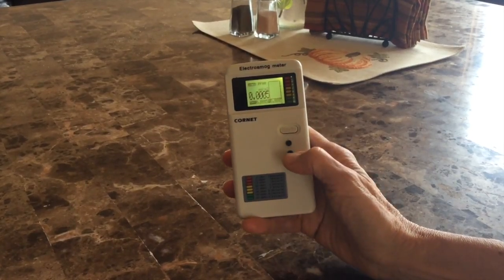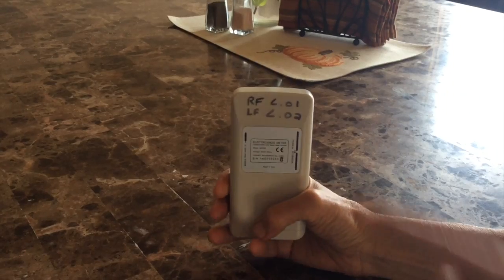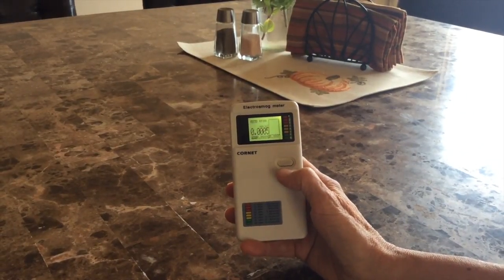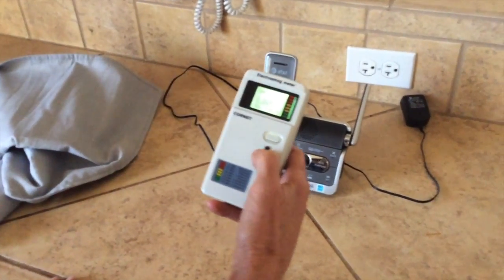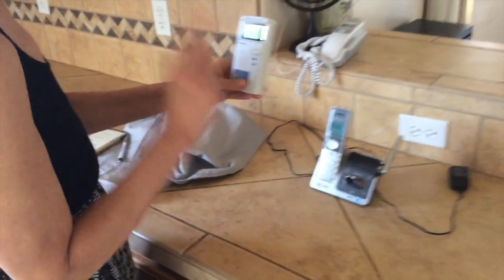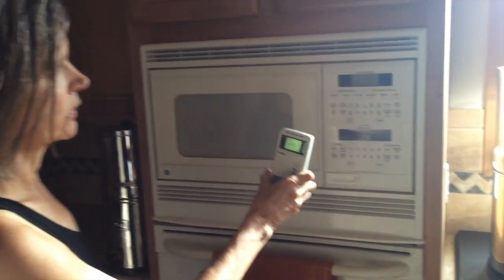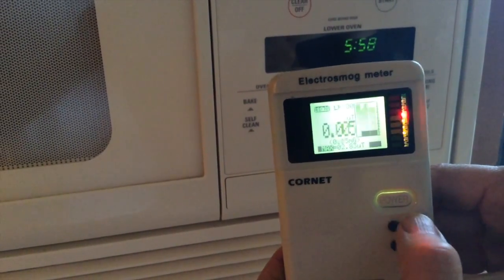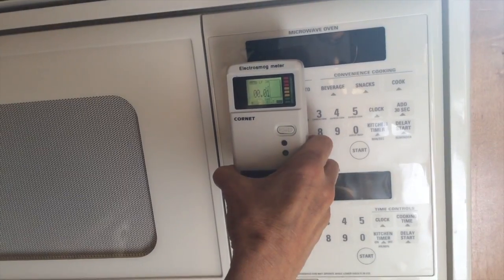Cornet Meter tutorial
The Cornet ED 78S meter allows you to assess RF (radio frequency) and LF (low frequency) radiation in your home, office or school. This video tutorial offers an introductory instructional. Note: The LF axis is one directional. For accuracy, rotate the meter left and right as well as up and down. The highest reading is the most accurate.

The Cornet meter is available through Just So Natural Products for $139 including shipping.